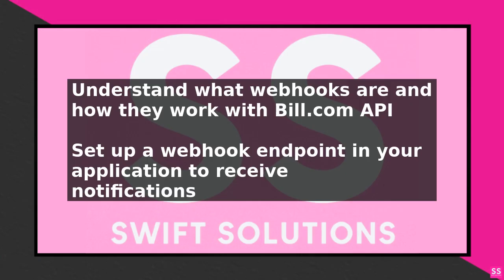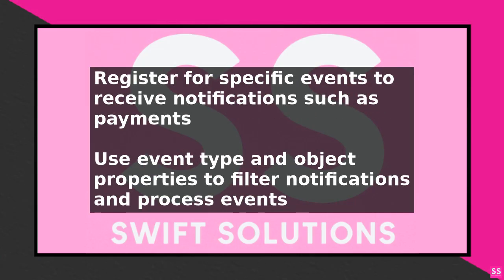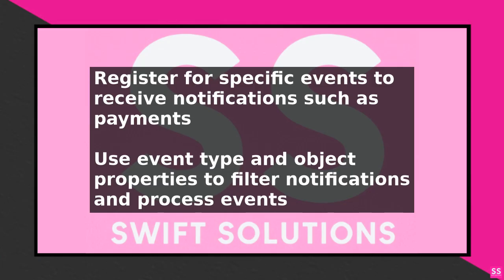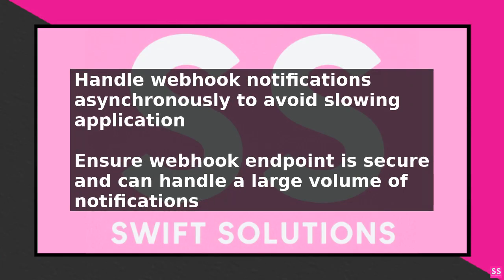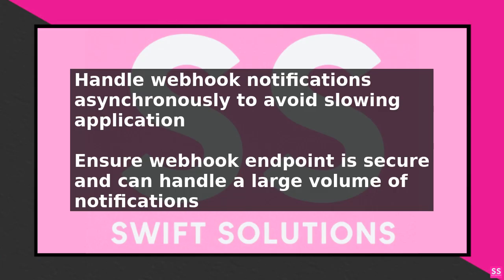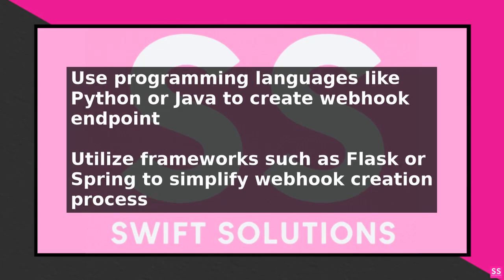How To Filter Bill Com Api Webhook (2025)